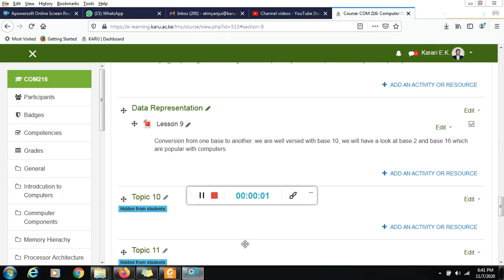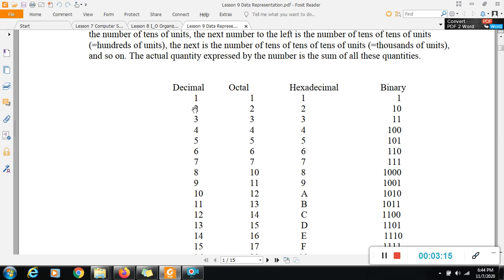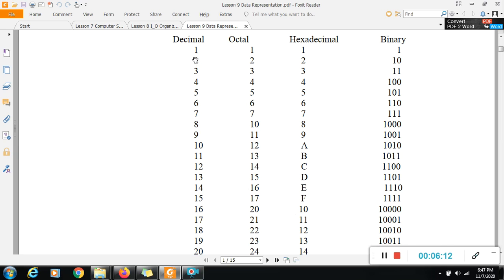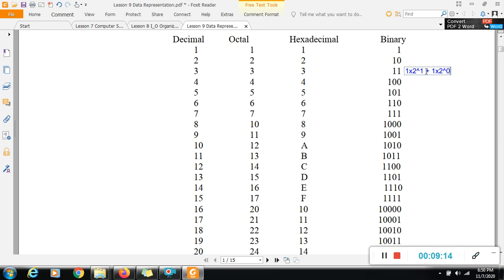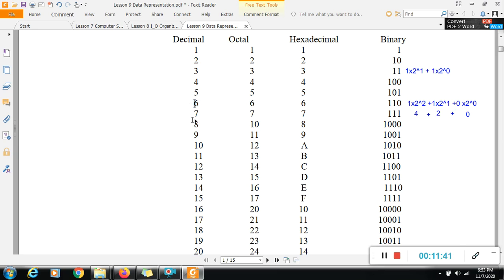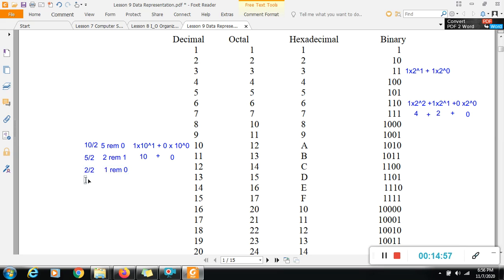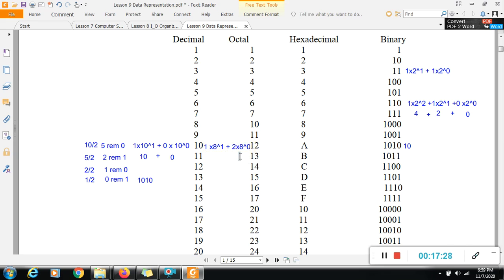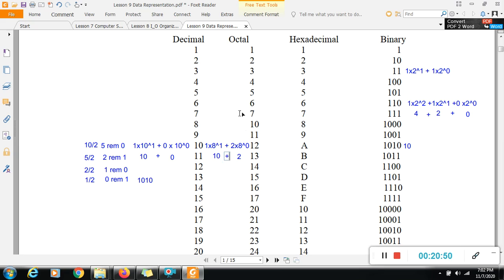Lesson 9 Data Conversion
Conversion of Binary to Decimal etc